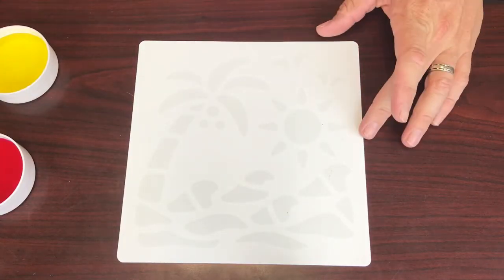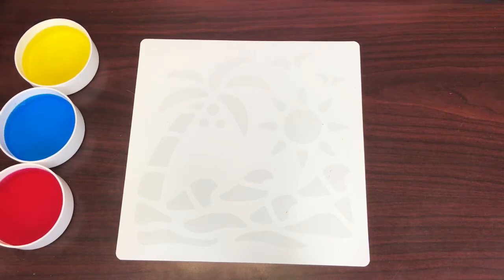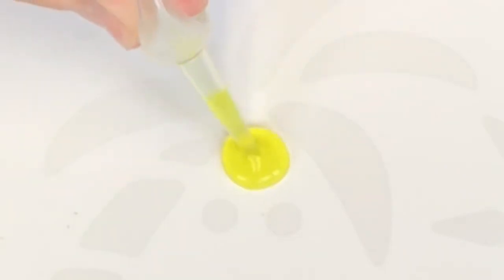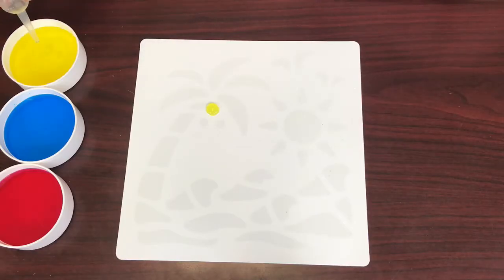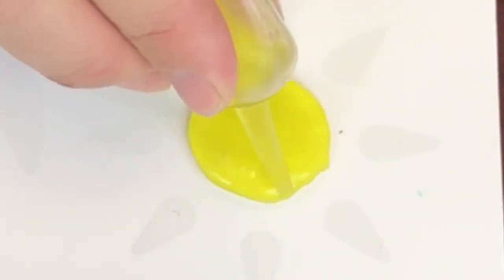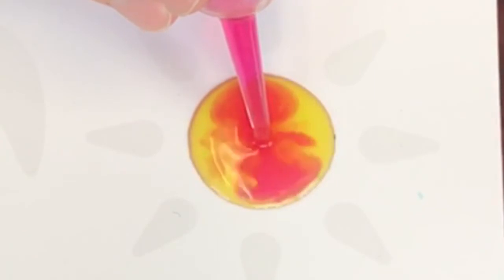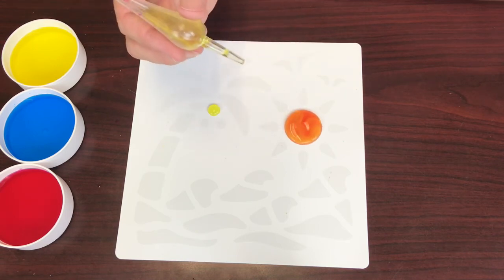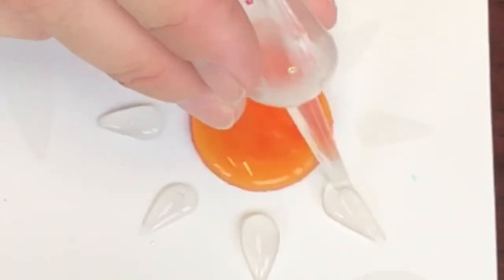Art Splash Tips By The Inventor Ryan Stewart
The winner of ABC's The Toy Box and inventor of Mattel's Art Splash shows some tips and trick on how to be a pro at Art Splash.